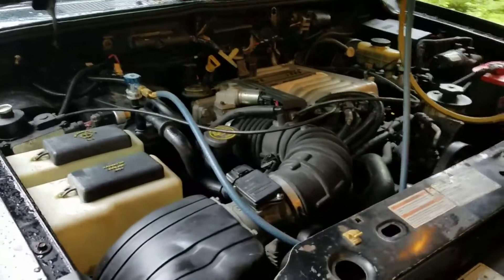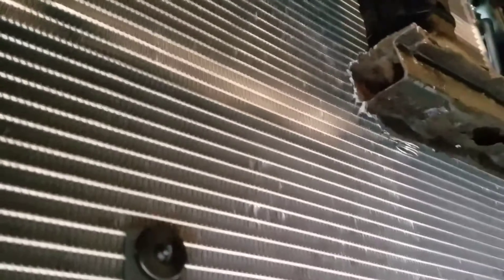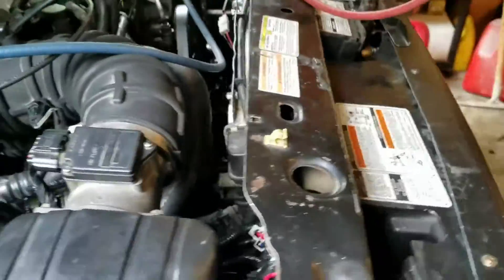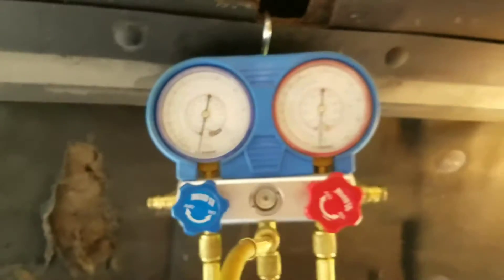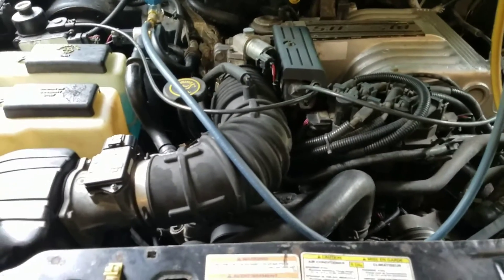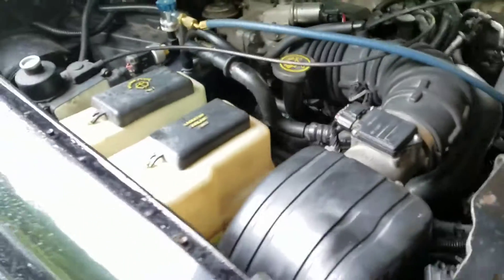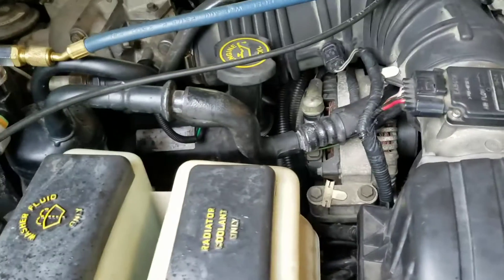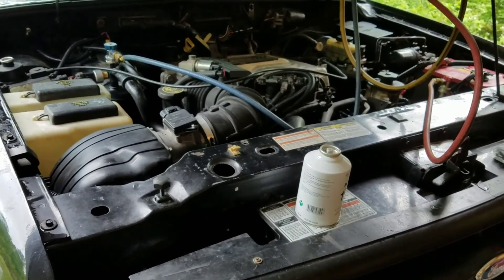UPDATE! Project 5.0 Ford Ranger SWAP AC System Setup and DIY Fan Controller Explained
In this video I cover the A/C system and cooling system setup on my 1995 Ford Ranger with a 1997 Explorer 5.0 V8 and all wheel drive train swap.  I made the fan controller myself after getting tired of crappy aftermarket fan controllers dying on me.